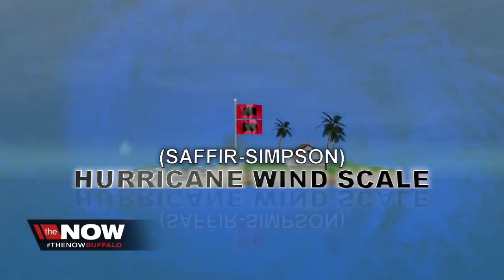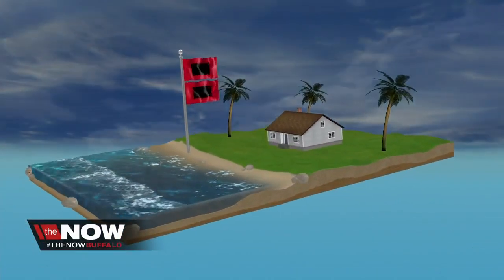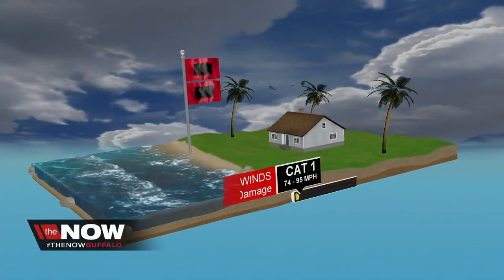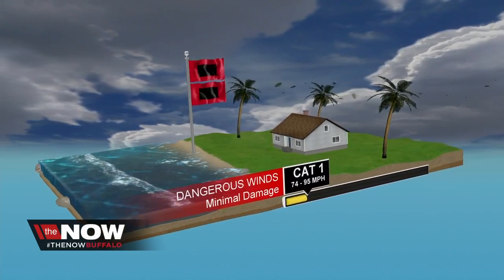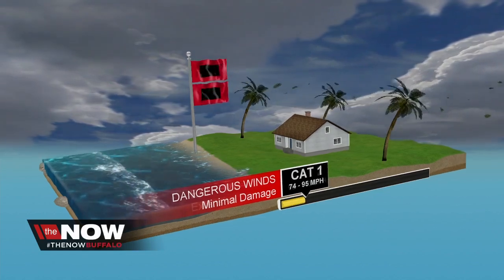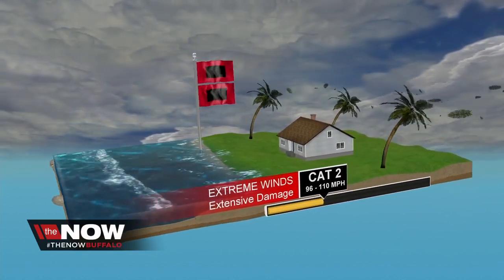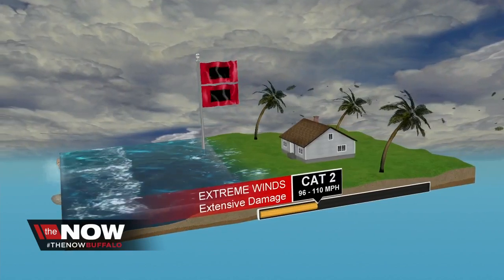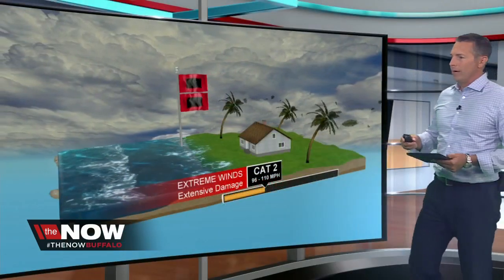What is a category 5 hurricane?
Aaron Mentkowski breaks down the various category hurricanes, and what Irma could be bringing.